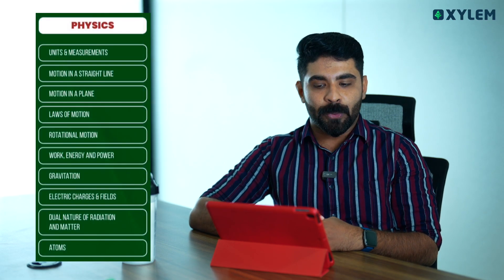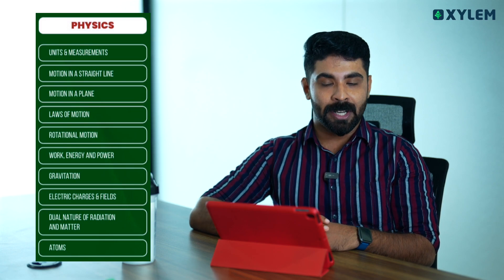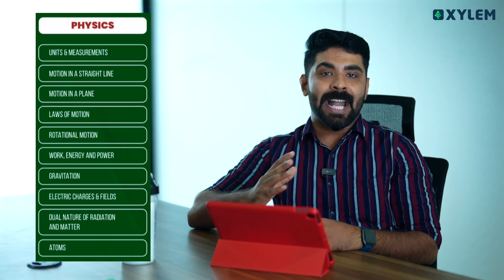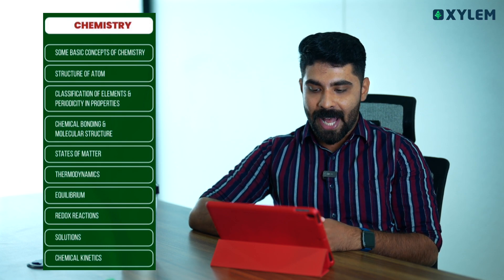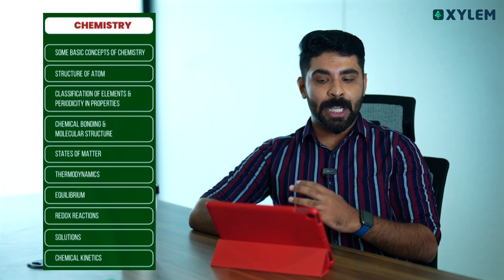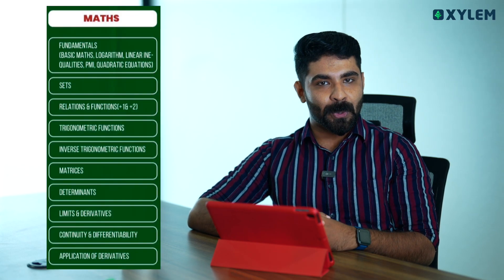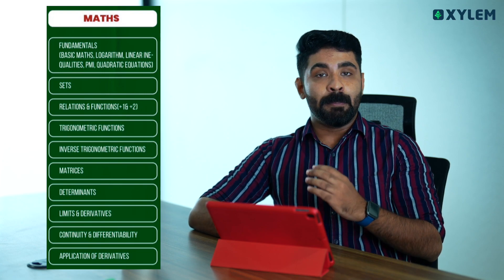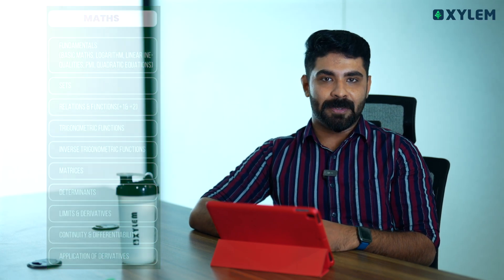JEE GIB EXAM : നിങ്ങൾ പഠിക്കേണ്ട Portions ഏതൊക്കെ? | Xylem JEEnius